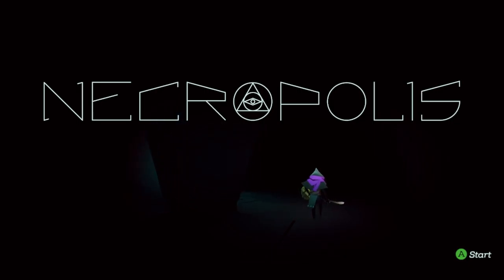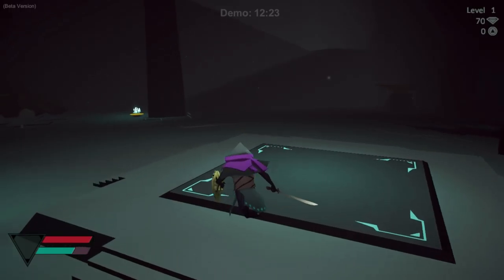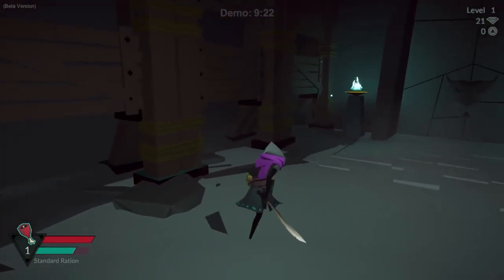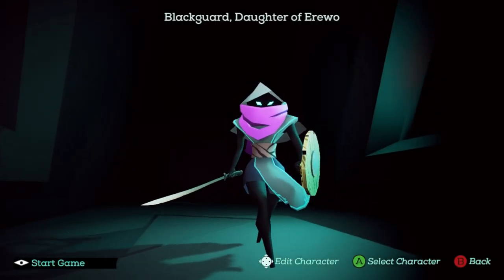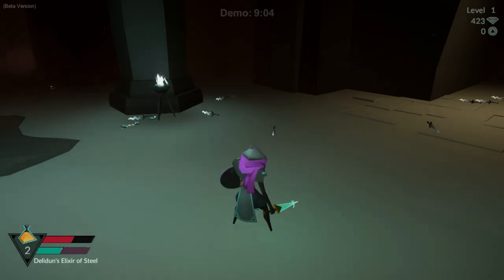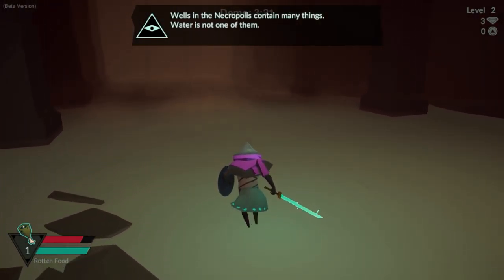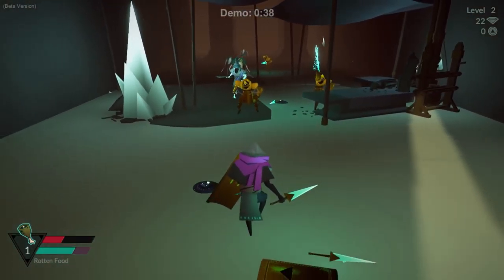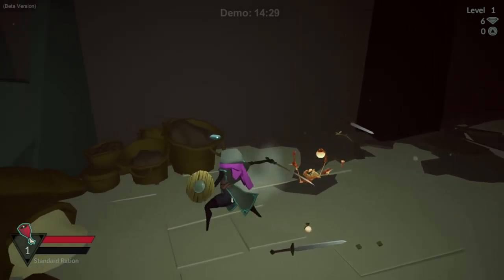'AVE A GANDER AT - Necropolis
TotalBiscuit takes a look at the upcoming third person dungeon exploration game from Harebrained Schemes.

"'AVE A GANDER AT" is a mini-series which will be focusing on PAX titles.